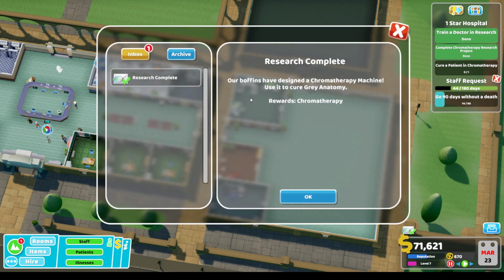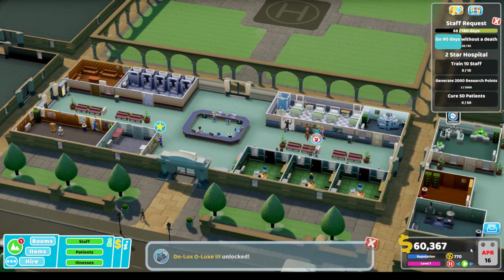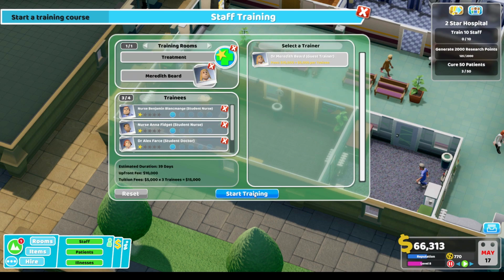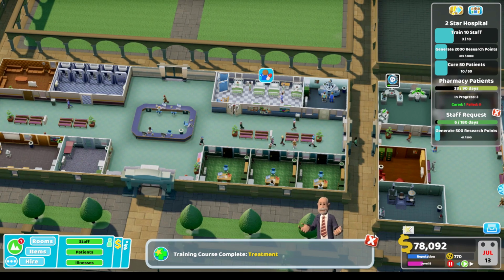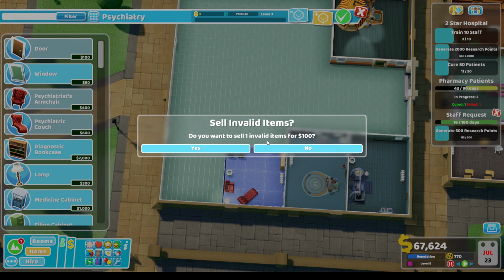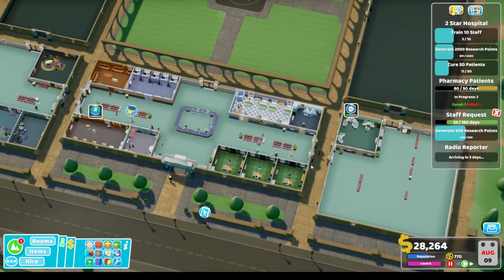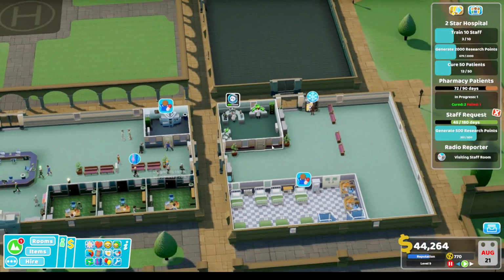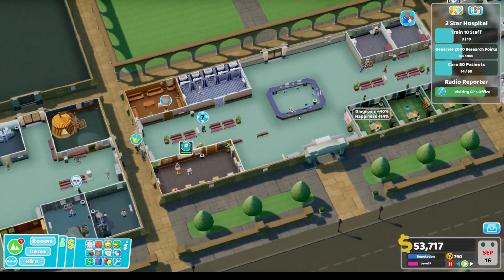Two Point Hospital - Hospital Tetris - #11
Two Point Hospital is like a blast from the past, a tycoon game where you plan, build and manage a hospital. This is very reminiscent of Theme Hospital from back in the day, and if you liked that one, you will love this one.